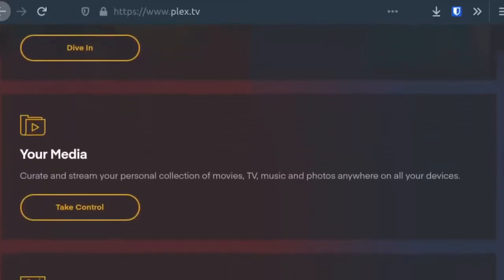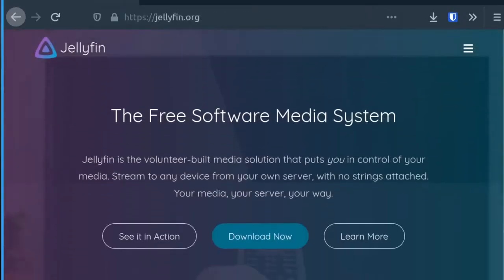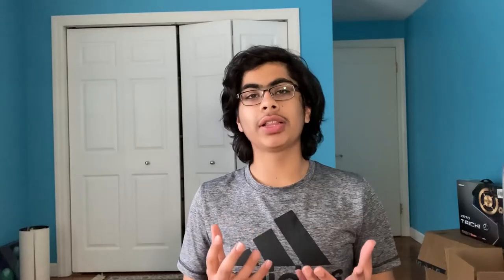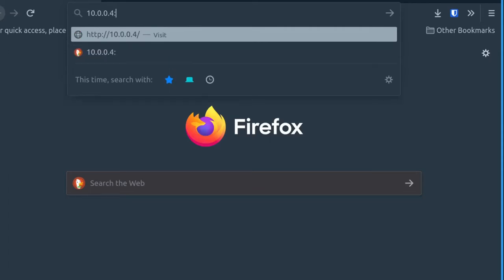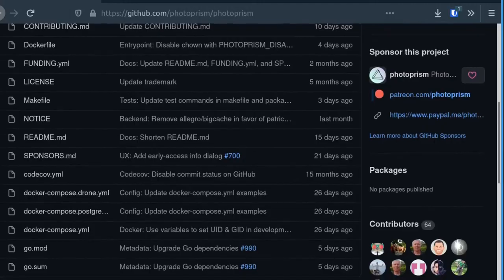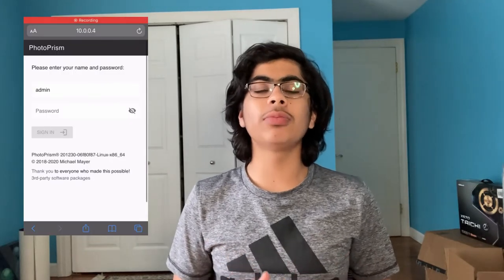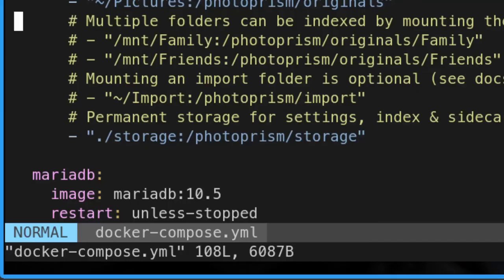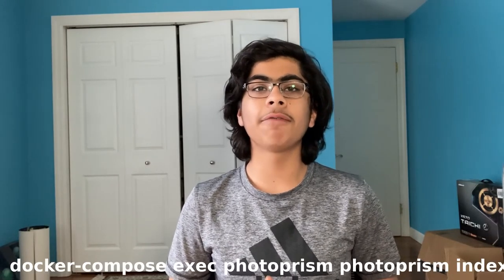Self-Hosting Part 1: Introduction and Media Server Setup With Jellyfin and PhotoPrism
In this video, I'm going to be talking about self-hosting and why it's a good idea, as well as some of the things that you may want to self-host. I also go over setting up a media server, with Jellyfin handling movies and TV shows and PhotoPrism dealing with pictures. This is a great start to getting control over all of your data by setting up a home server. The great thing is that you don't need all too powerful hardware either - an old laptop or PC (preferrably running Linux) or even a relatively new Raspberry Pi will work as well.

More self-hosted software!

If you have any questions or notice something wrong, please let me know and I'll try to fix it as best I can!